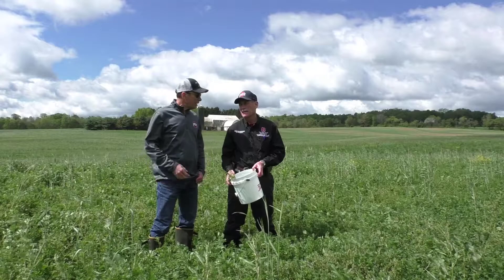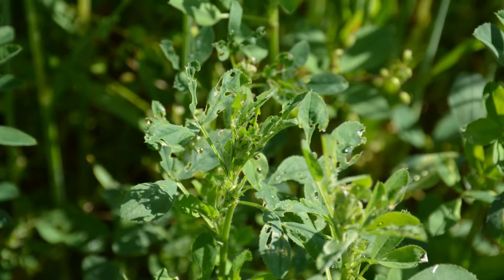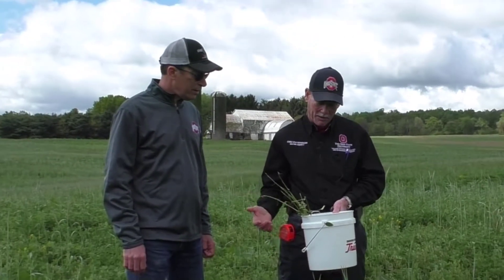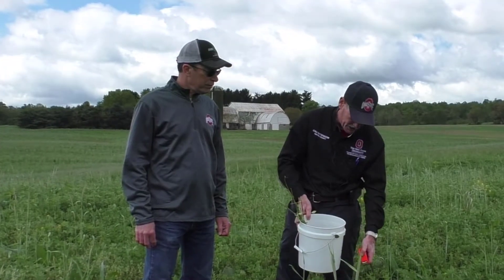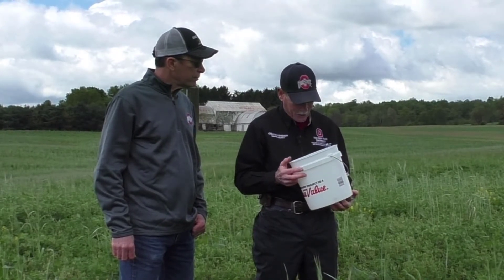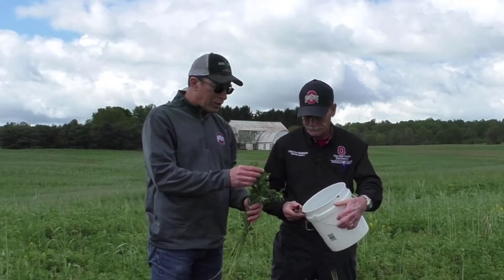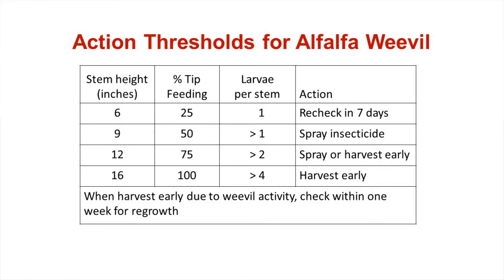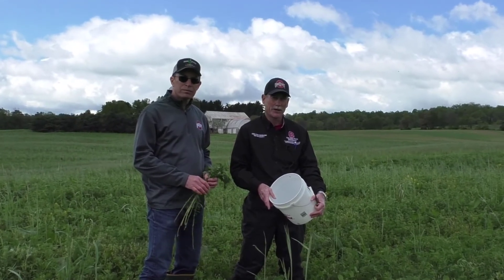Alfalfa Weevil Scouting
Learn how to identify and scout for the alfalfa weevil in alfalfa.